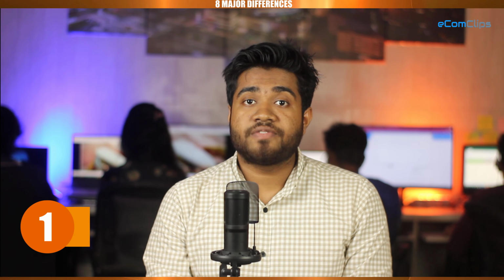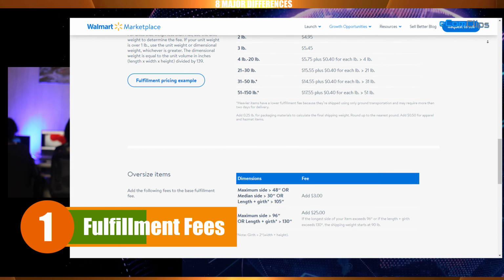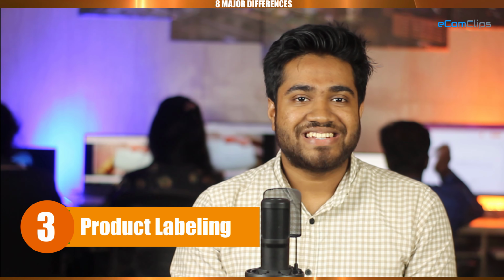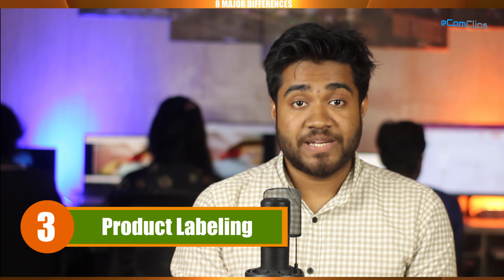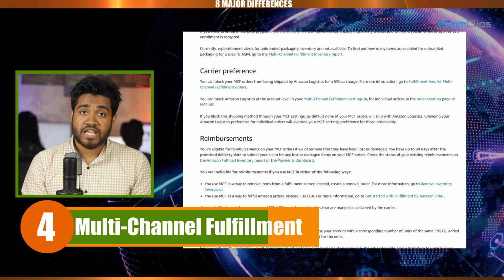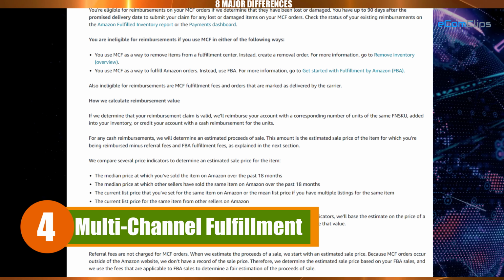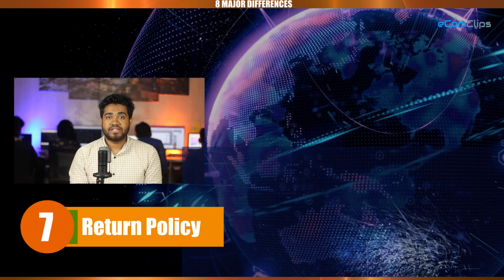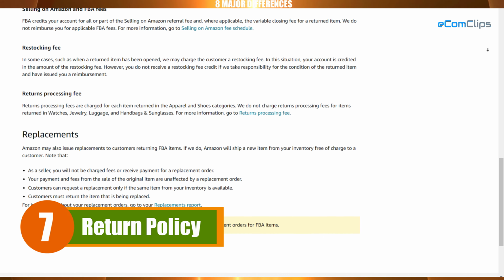Amazon Fulfillment Service VS Walmart Fulfillment Service | Amazon FBA & Walmart WFS | Step by Step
In this video, we will talk about what you can expect from these two fulfillment services and their impact on your numbers. We will be discussing each point in more detail to show you how it exactly is helpful for you. If you’re a seller on Amazon or Walmart and want to expand your business and increase your profit, then please watch this video till the end.

✅  𝐖𝐡𝐚𝐭 𝐚𝐫𝐞 𝐅𝐁𝐀 𝐚𝐧𝐝 𝐖𝐅𝐒
✅  𝐃𝐢𝐟𝐟𝐞𝐫𝐞𝐧𝐜𝐞𝐬 𝐁𝐞𝐭𝐰𝐞𝐞𝐧 𝐅𝐁𝐀 𝐚𝐧𝐝 𝐖𝐅𝐒

FBA, also known as Fulfillment by Amazon, is a service that helps Amazon sellers outsource shipping to Amazon. With this fulfillment option, Amazon stores, picks, packs, ships, and delivers the products to customers. Amazon also handles returns for those orders too. On the other hand, Walmart Fulfillment Services, or WFS, is a fulfillment service provided by Walmart that takes care of inventory storage, order fulfillment, returns, and even customer service for Walmart sellers.

 ✅  𝐅𝐮𝐥𝐟𝐢𝐥𝐥𝐦𝐞𝐧𝐭 𝐅𝐞𝐞𝐬
 ✅  𝐌𝐚𝐱𝐢𝐦𝐮𝐦 𝐒𝐡𝐢𝐩𝐦𝐞𝐧𝐭 𝐖𝐞𝐢𝐠𝐡𝐭
 ✅  𝐏𝐫𝐨𝐝𝐮𝐜𝐭 𝐋𝐚𝐛𝐞𝐥𝐢𝐧𝐠
 ✅  𝐌𝐮𝐥𝐭𝐢-𝐂𝐡𝐚𝐧𝐧𝐞𝐥 𝐅𝐮𝐥𝐟𝐢𝐥𝐥𝐦𝐞𝐧𝐭
 ✅  𝐏𝐨𝐬𝐭-𝐒𝐚𝐥𝐞 𝐒𝐞𝐫𝐯𝐢𝐜𝐞
 ✅  𝟐-𝐃𝐚𝐲 𝐃𝐞𝐥𝐢𝐯𝐞𝐫𝐲 𝐓𝐚𝐠𝐬 𝐚𝐧𝐝 𝐁𝐮𝐲 𝐁𝐨𝐱
 ✅  𝐑𝐞𝐭𝐮𝐫𝐧 𝐏𝐨𝐥𝐢𝐜𝐲
 ✅  𝐄𝐥𝐢𝐠𝐢𝐛𝐢𝐥𝐢𝐭𝐲

𝐅𝐮𝐥𝐟𝐢𝐥𝐥𝐦𝐞𝐧𝐭 𝐅𝐞𝐞𝐬:

WFS Fulfillment Fees start at $3.45, and the FBA fulfillment fee starts at $2.57. But Amazon offers higher storage fees than WFS. Amazon requires sellers to pay a recurring monthly fee in order to join the FBA program, but WFS doesn’t. If we include all of the fees, we can see that WFS offers cheaper fulfillment fees than FBA.

𝐌𝐚𝐱𝐢𝐦𝐮𝐦 𝐒𝐡𝐢𝐩𝐦𝐞𝐧𝐭 𝐖𝐞𝐢𝐠𝐡𝐭:

WFS has limited product dimensions and limited weight. The maximum Shipment Weight for WFS is 30 lbs. But with FBA, you can sell products of all sizes. So you don’t need to worry about having your own warehouse and its capacity.

𝐏𝐫𝐨𝐝𝐮𝐜𝐭 𝐋𝐚𝐛𝐞𝐥𝐢𝐧𝐠:

WFS doesn’t provide any box labels or shipping labels to the seller, but FBA provides sellers with shipping labels and also costs a charge for each label which is cheaper than any delivery service’s label.

𝐌𝐮𝐥𝐭𝐢-𝐂𝐡𝐚𝐧𝐧𝐞𝐥 𝐅𝐮𝐥𝐟𝐢𝐥𝐥𝐦𝐞𝐧𝐭:

Another important distinction, WFS only processes orders for Walmart Marketplace. But FBA expands its services to sales off Amazon through its optional MCF program. You can use Amazon warehouse and shipping service for any non-amazon order.

𝐏𝐨𝐬𝐭-𝐒𝐚𝐥𝐞 𝐒𝐞𝐫𝐯𝐢𝐜𝐞:

Unlike Amazon, Walmart offers a dedicated support team for WFS. This translates to more direct, helpful support on any WFS inquiries 24 hours. Even physical stores also provide warm customer service for online customers. WFS gives your customers more post-sale options than FBA. With FBA, sellers must deal with the customer and any post-selling services.

𝐈𝐧𝐬𝐢𝐠𝐡𝐭𝐬!

I hope this video has been helpful for you. If you have anything more to know regarding WFS and FBA, please write down your questions in the comment section.